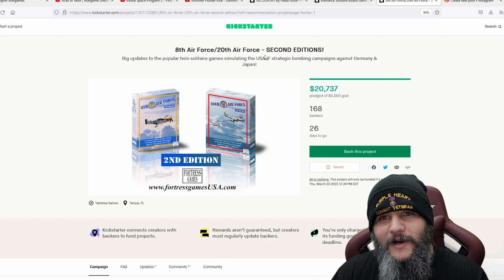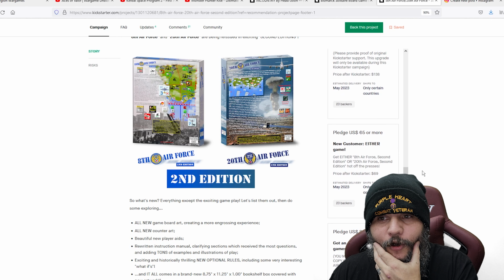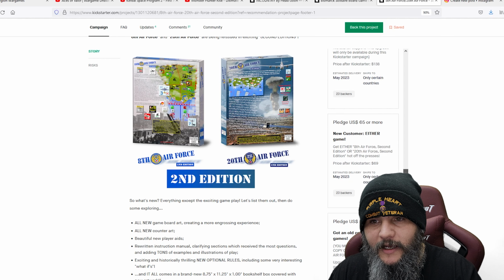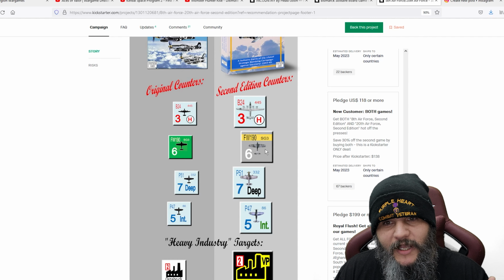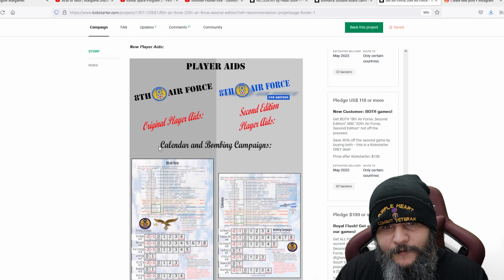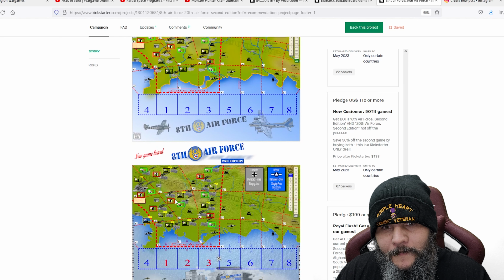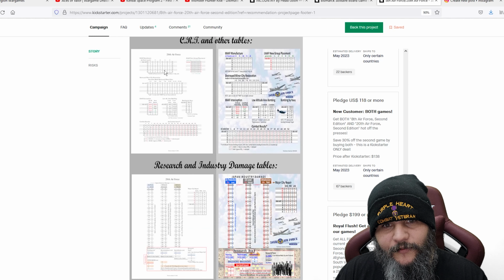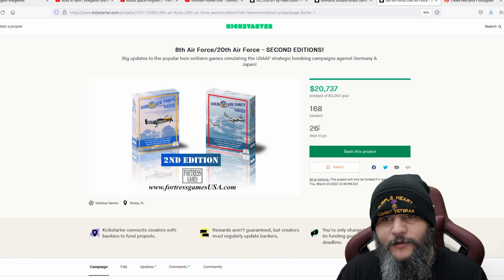8th Air Force & 20th Air Force Solitaire